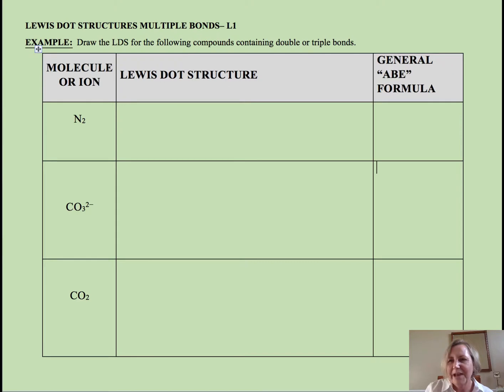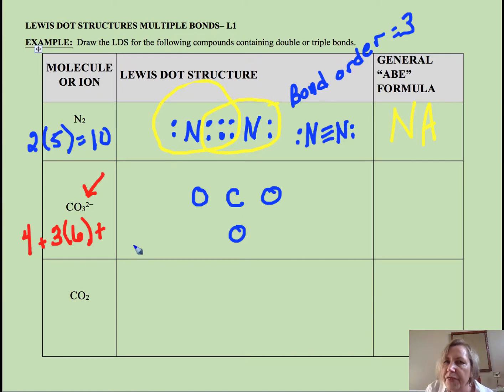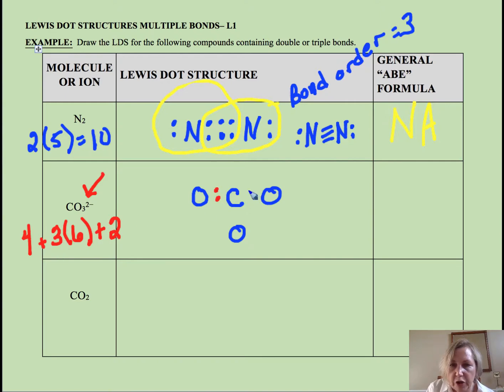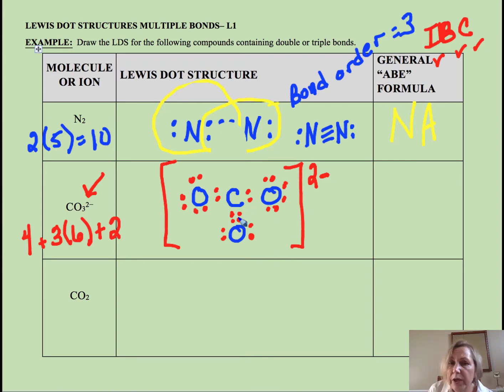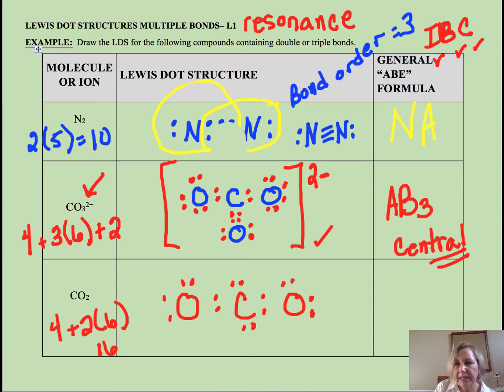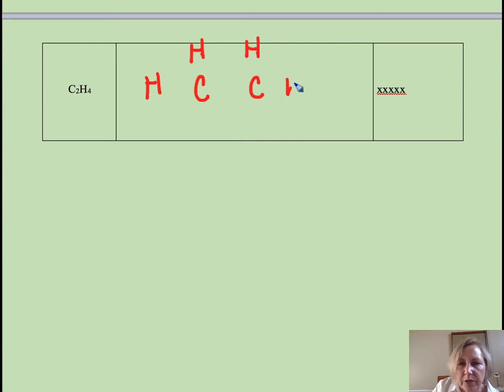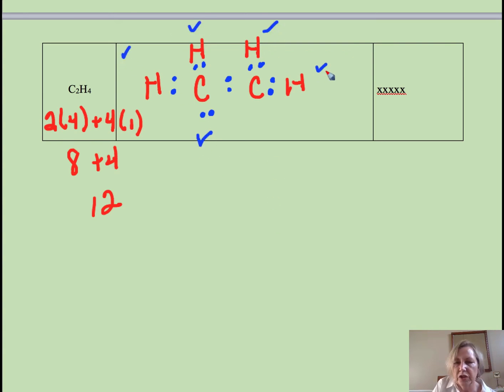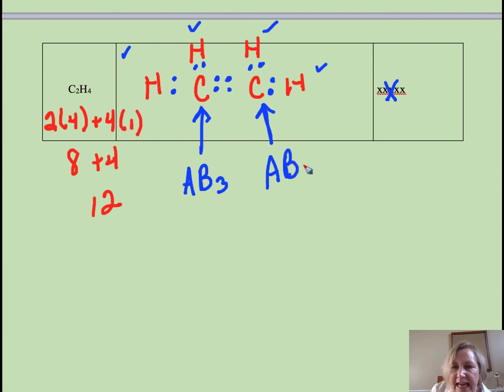DOC DENA CHEMISTRY 2.5.A LEWIS DOT STRUCTURES MULTIPLE BONDS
Drawing Lewis Dot structures  for molecules with double or triple bonds.